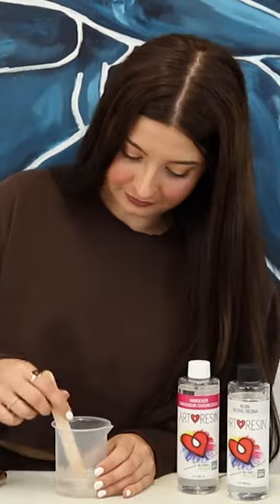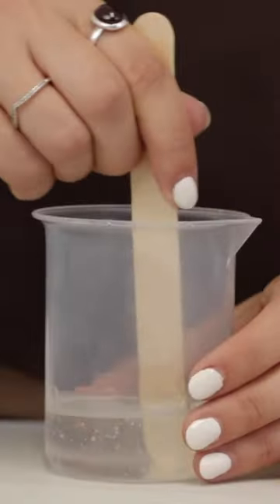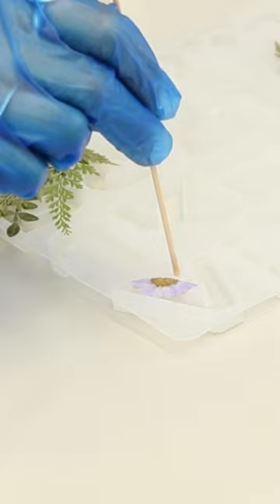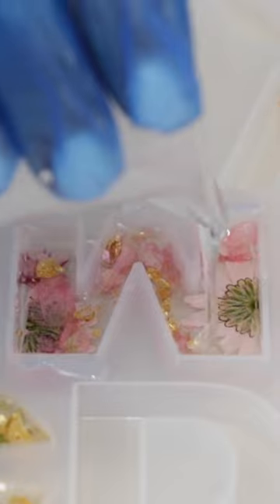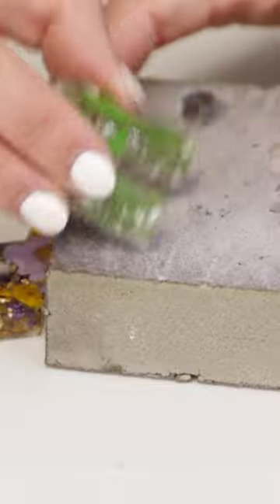Watch @megdion make some beautiful resin keychains!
Do you want to learn how to make resin keychains!? This video is for you!